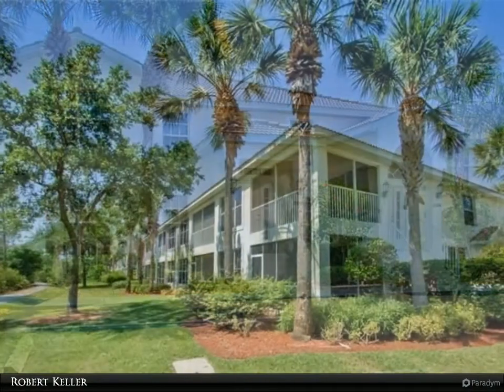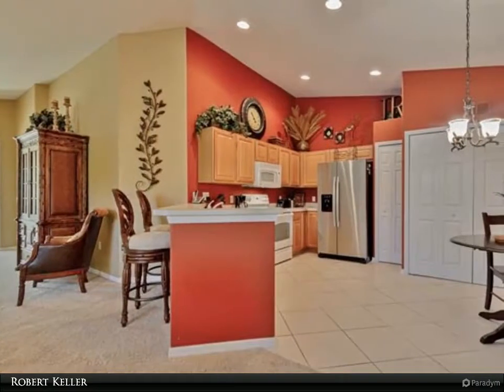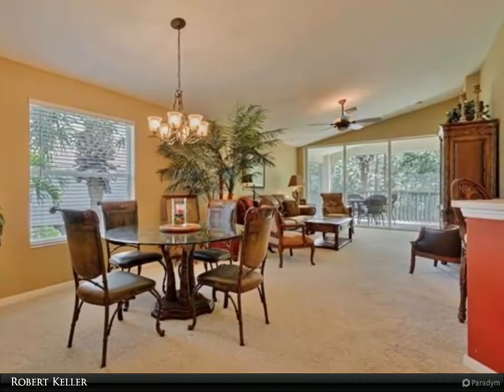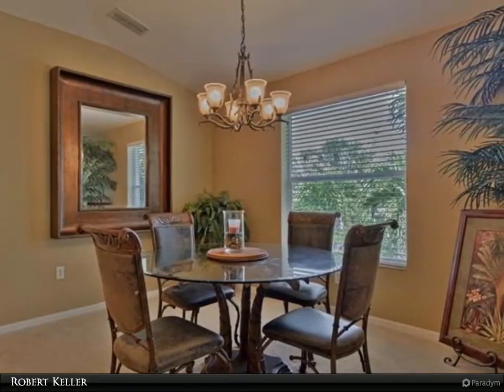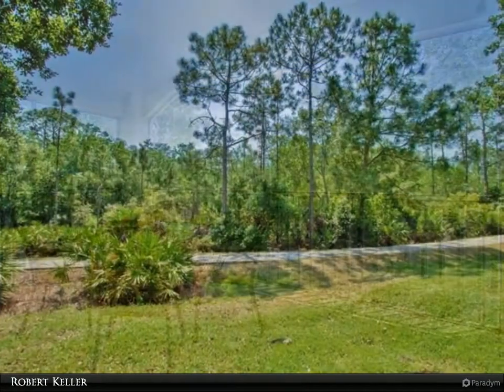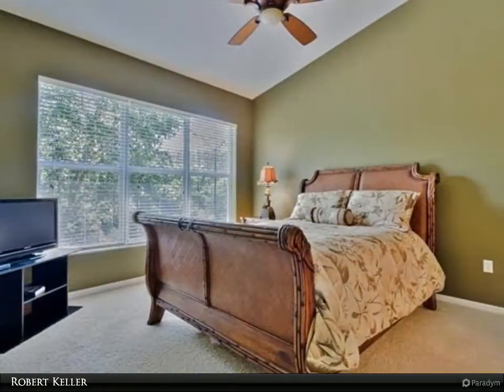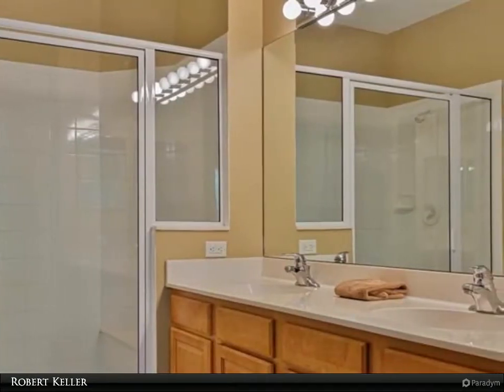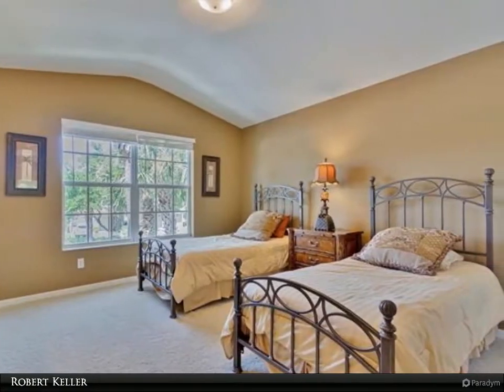Berkshire Hathaway HomeServices Florida Realty - 9639 Hemingway LN #3509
NICELY FURNISHED UPSTAIRS END UNIT OFFERED TURN-KEY AND READY FOR YOU! This highly desirable Orchid floor plan has 2BRs+Den & 2BAs. Enjoy sunny SE rear exposure with view of wooded preserve from your large back corner lanai. New A/C system in 2019. Spacious kitchen with newer stainless steel fridge. Plush newer carpeting in main living areas with tile in kitchen & baths. Upgraded fixtures & fans. These units come with an assigned carport space and storage closet. Located in the resort community of Colonial Country Club which offers 18 holes of Championship golf, clubhouse with dining, multiple pools, fitness center, tennis, pickleball, bocce, miles of walking trails & MORE! This unit comes with a BUNDLED SOCIAL MEMBERSHIP that offers access to ALL community amenities and Pay-As-You-Play Golf! The community is highly desired for its convenient location, high quality amenities and moderate fees. MUST SEE THIS ATTRACTIVE CONDO!

Robert Keller
Berkshire Hathaway HomeServices Florida Realty